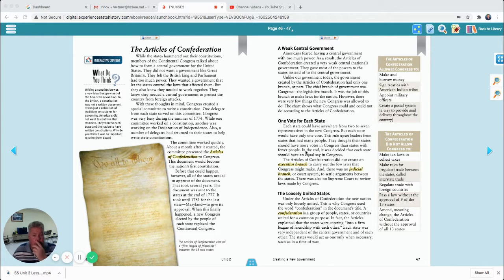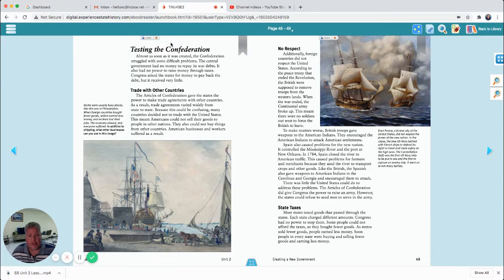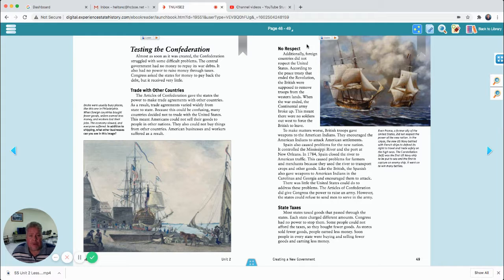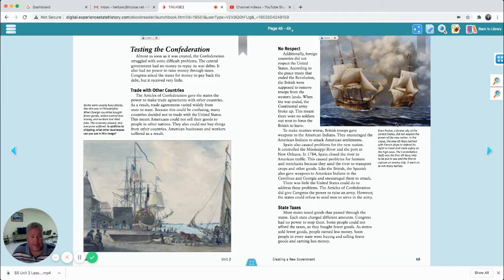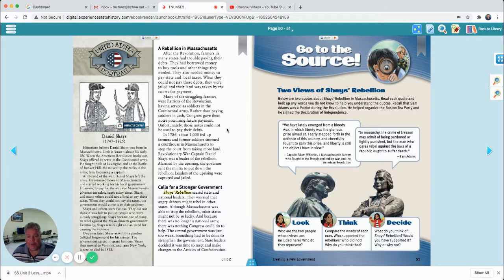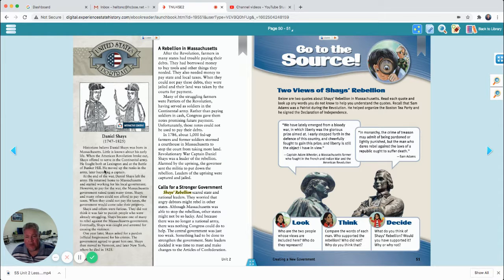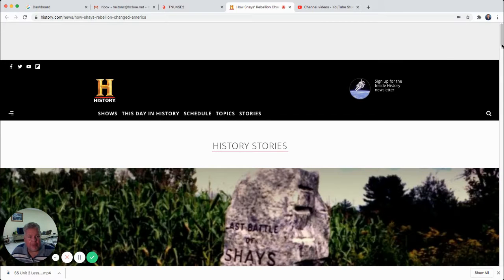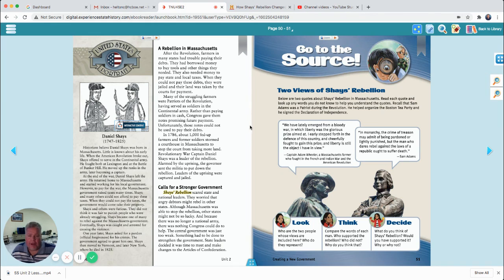Social Studies Unit 2 Lesson 1 pt2